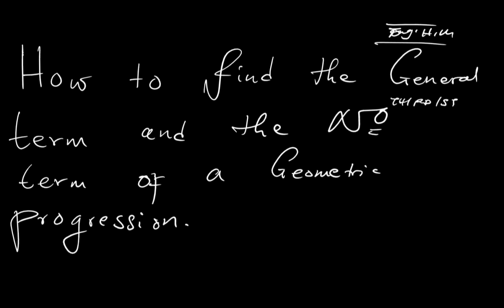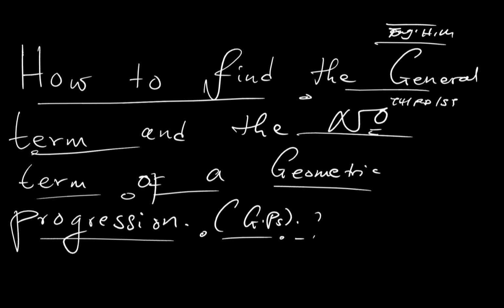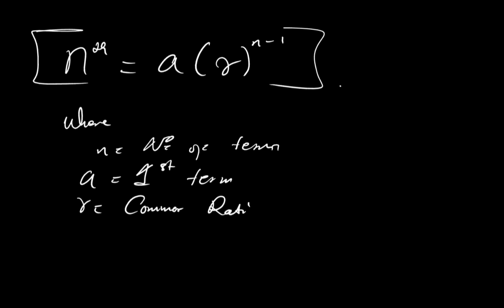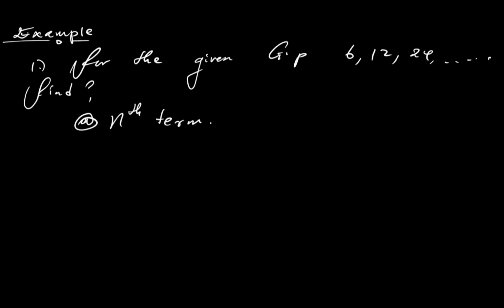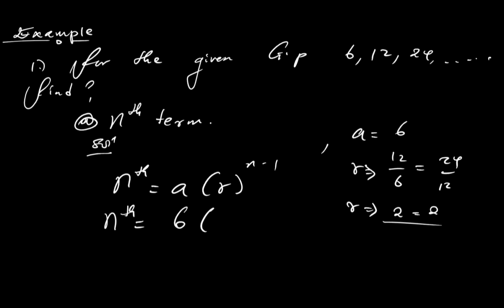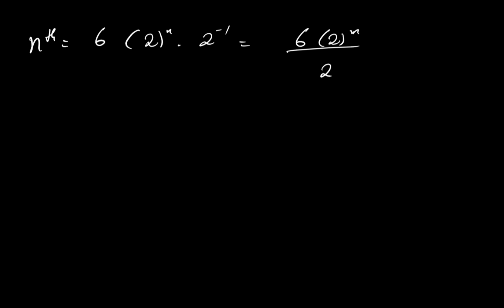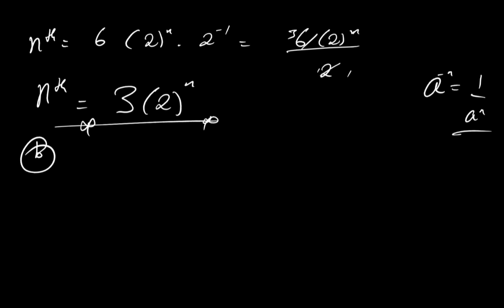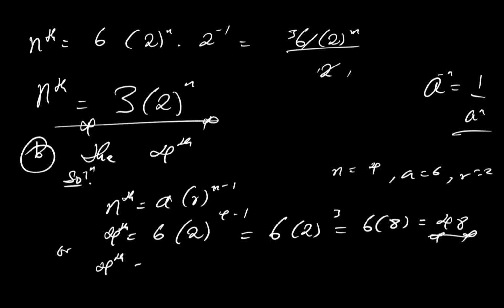GEOMETRIC PROGRESSION PART 1